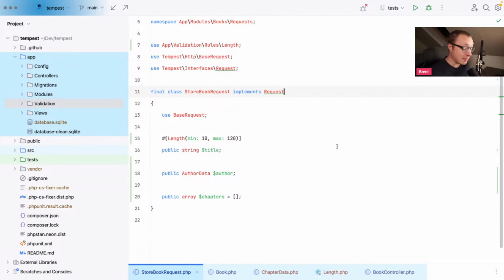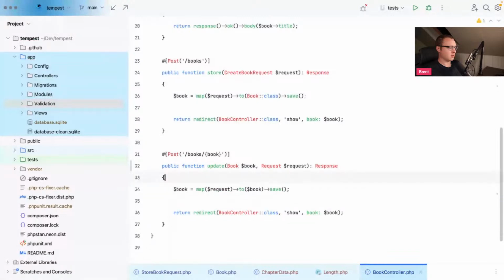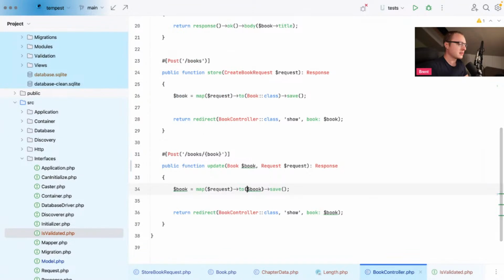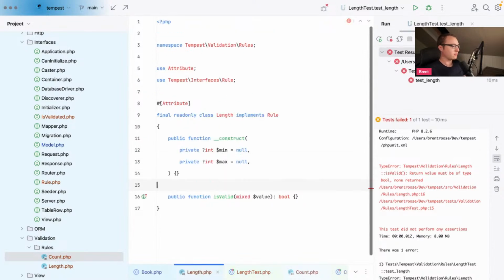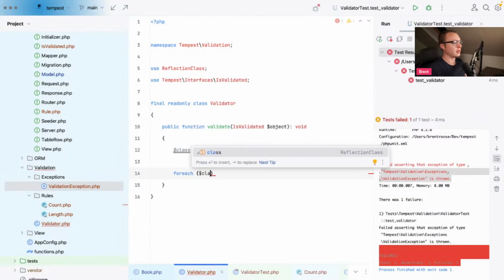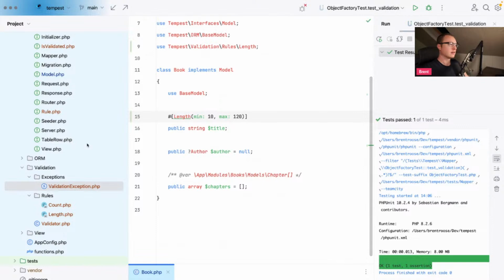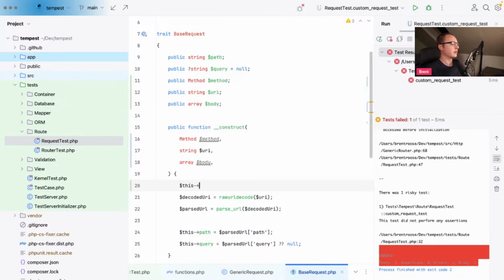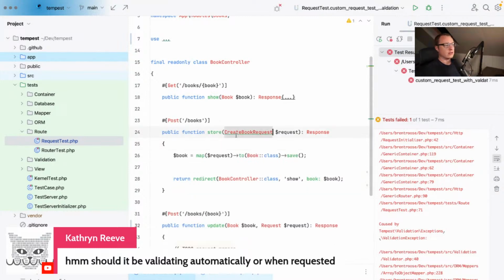Valid validation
We continue to build Tempest!